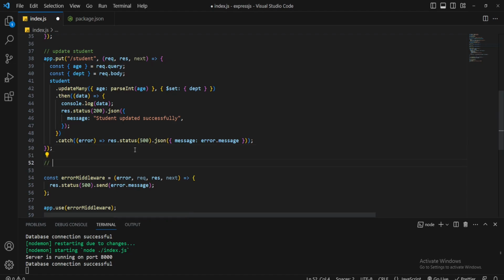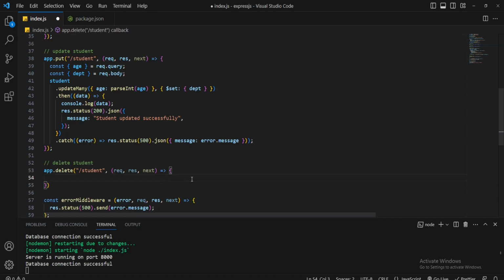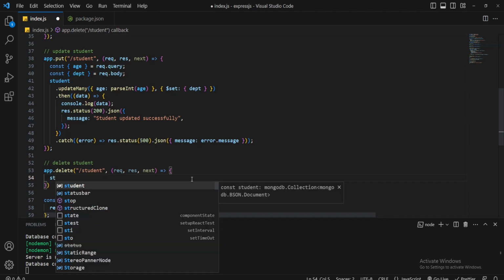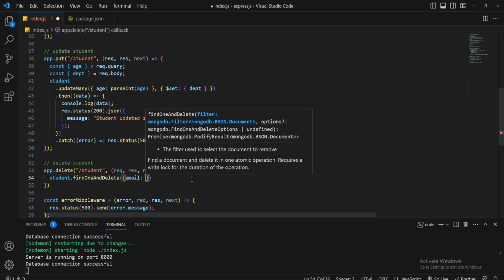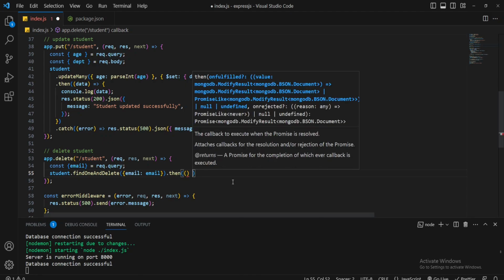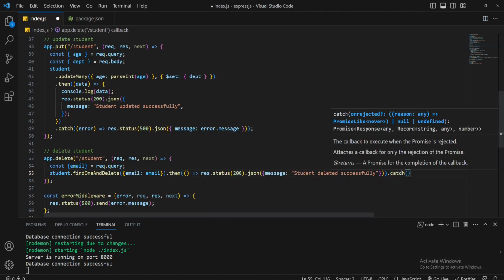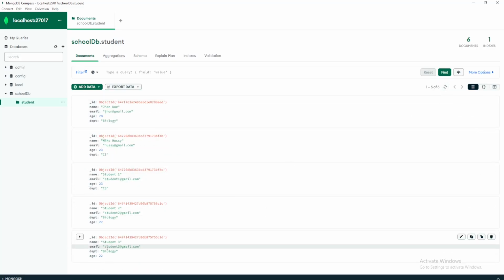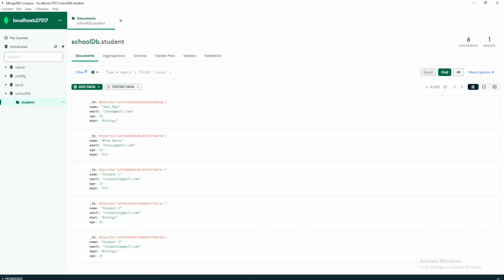Delete Single Document | All You Need to Know with Practical Project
Welcome to another episode in our MERN Stack Development Series! 🚀
In this video, we'll show you how to delete a single document from a MongoDB collection using the official MongoDB Node.js Driver — no Mongoose involved.

📌 What you'll learn in this video:

1. How to use deleteOne() to remove a document
2. Error handling best practices

📌 Whether you're new to MongoDB or transitioning from Mongoose, this tutorial gives you hands-on experience with low-level operations in MongoDB.

👉 Join our developer community on Facebook for support, resources, and discussion